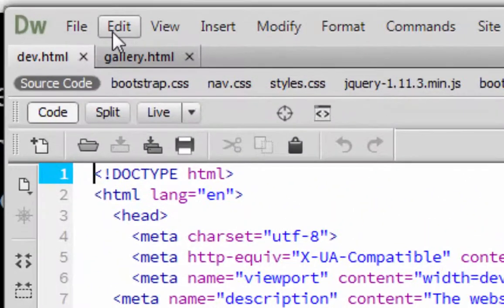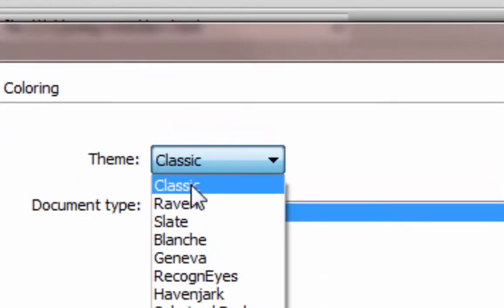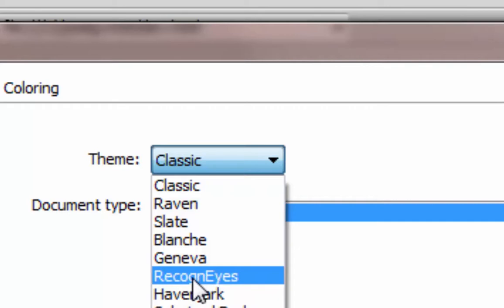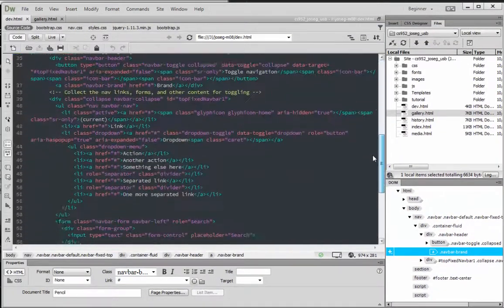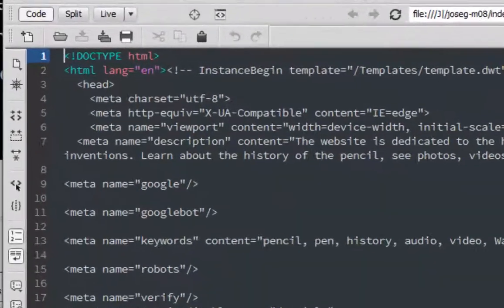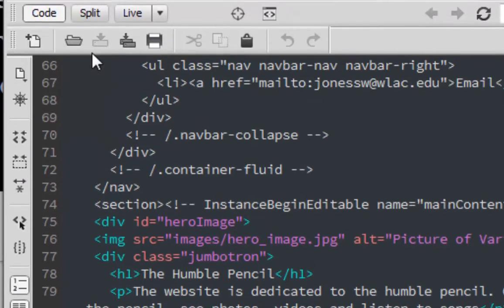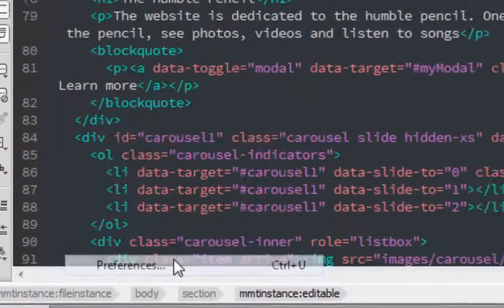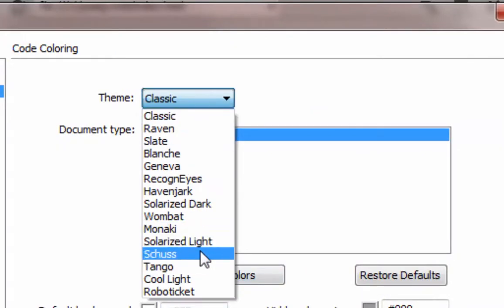Dreamweaver CC 2015 - Color Coding and Code Views